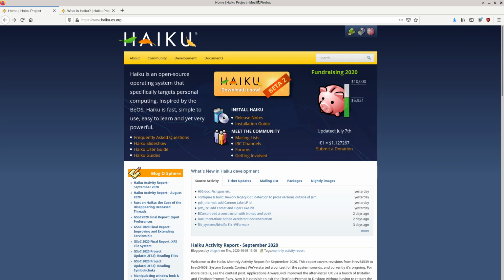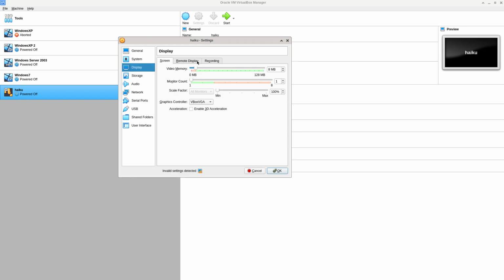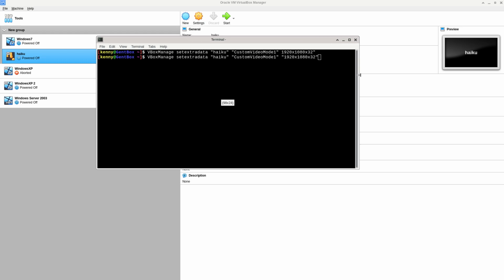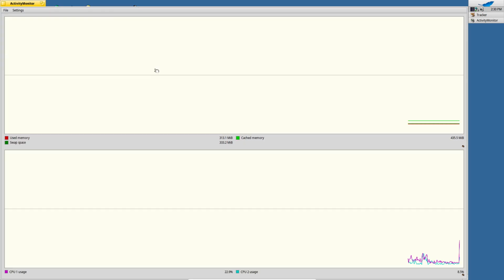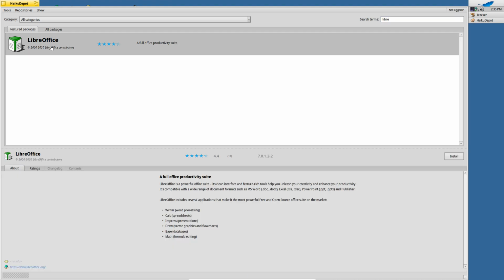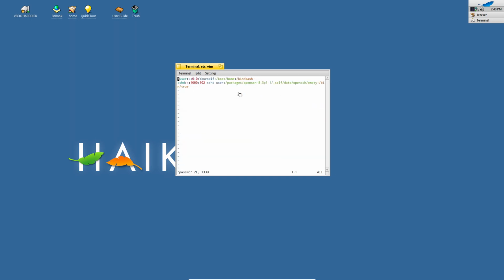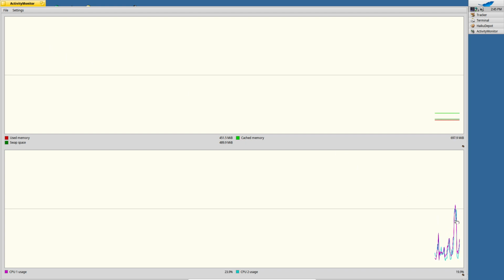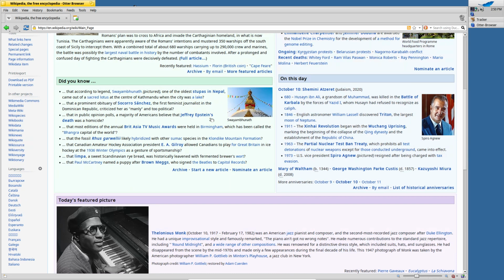Haiku OS Installation & Review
In this video I do an installation and review of Haiku OS.

Dash
Xh9PXPEy5RoLJgFDGYCDjrbXdjshMaYerz

Zcash
t1aWtU5SBpxuUWBSwDKy4gTkT2T1ZwtFvrr

Chainlink
0x0f7f21D267d2C9dbae17fd8c20012eFEA3678F14

Bitcoin Cash
qz2st00dtu9e79zrq5wshsgaxsjw299n7c69th8ryp

Etherum Classic
0xeA641e59913960f578ad39A6B4d02051A5556BfC

USD Coin
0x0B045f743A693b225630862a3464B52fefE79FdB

bc1qyj5p6hzqkautq4d3zgzwfllm7xv9wjeqkv857z

Ethereum
0x35B505EB5b717D11c28D163fb1412C3344c7684d

Litecoin
LQviuYVbvJs1jCSiEDwWAarycA4xsqJo7D

DOGE
D7MPGcUT4sXkGroGbs4QVQGyXqXd6QfmXF